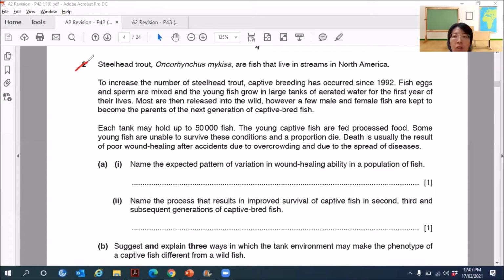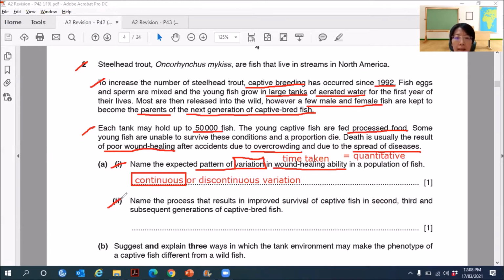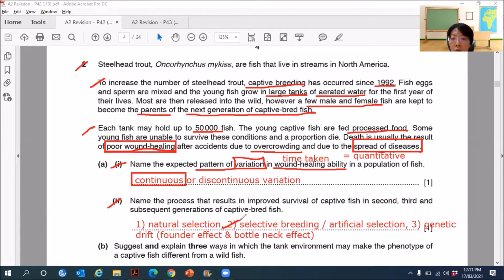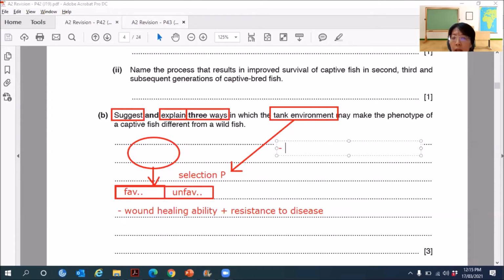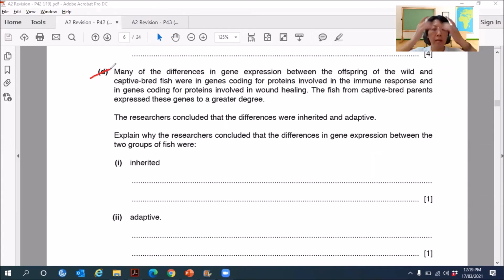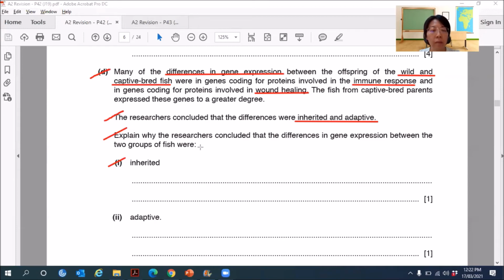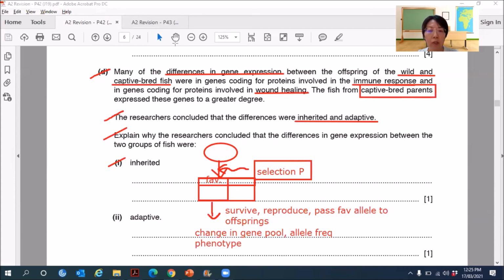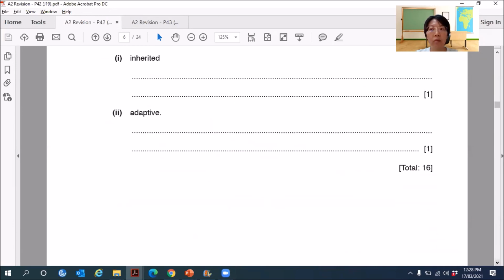Natural Selection | A Levels Biology | Key Success in Scoring A*| #17.4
1. This is a revision video to score full marks for International Cambridge A Levels Biology (9700) examination.
2. The principle of natural selection is explained using sample past year questions.